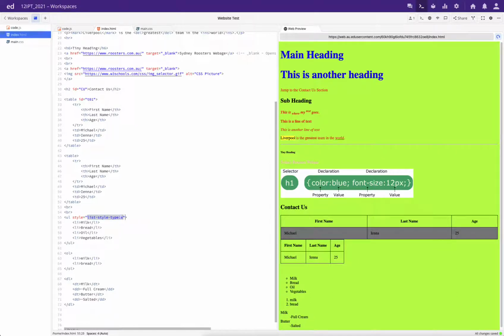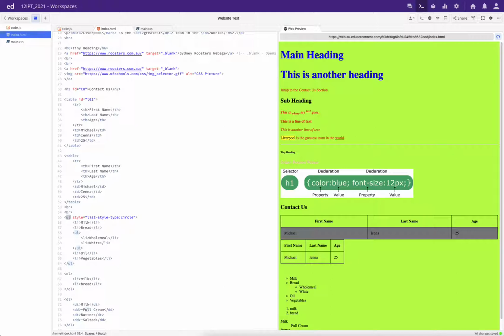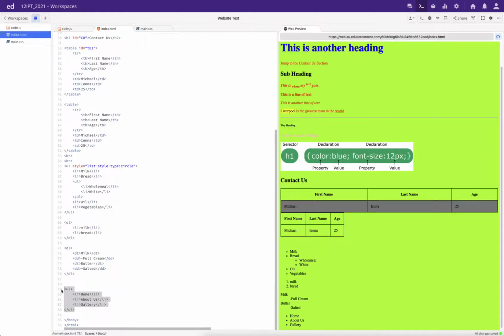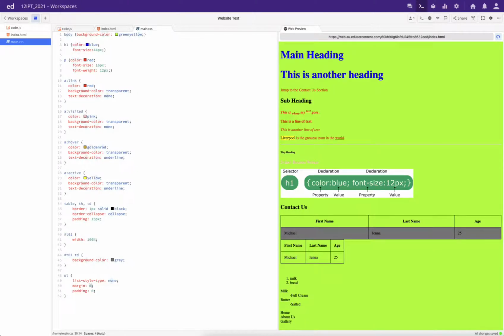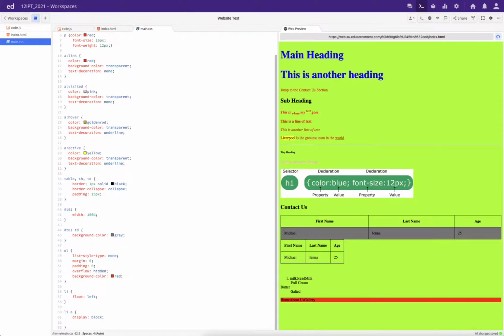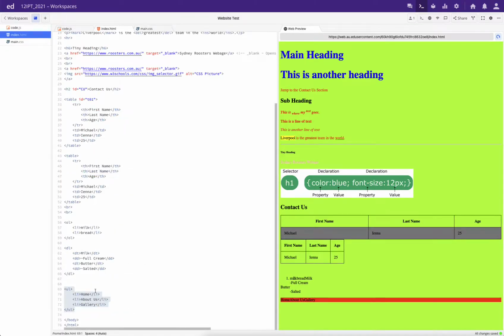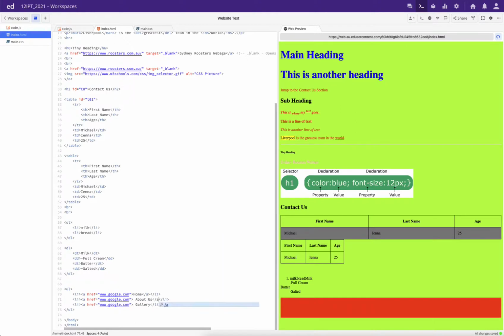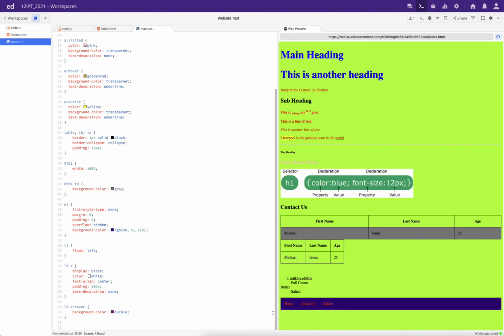11. Unordered Lists and Navigation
Unordered lists in detail and CSS Navigation